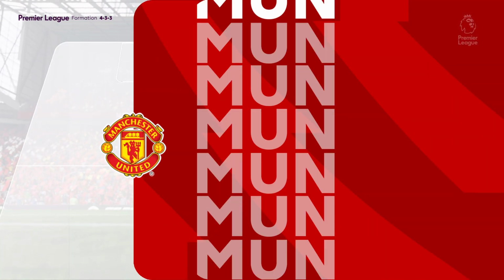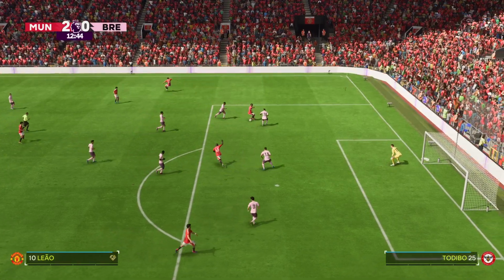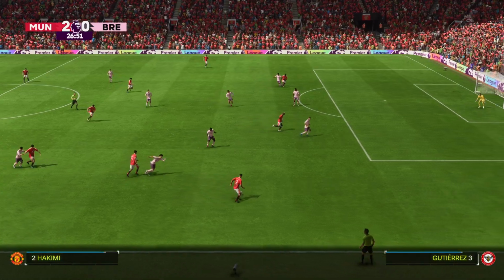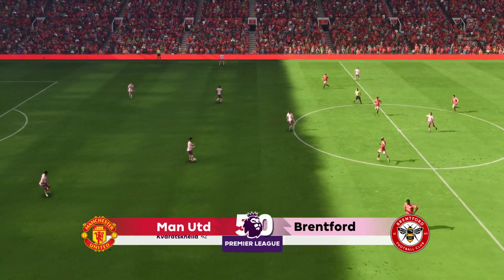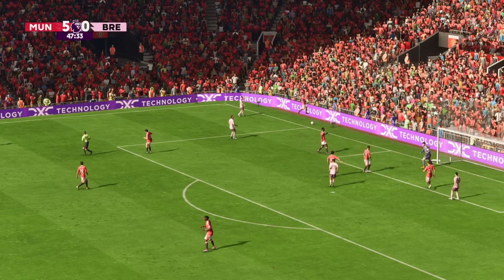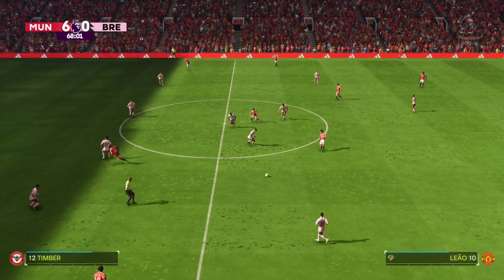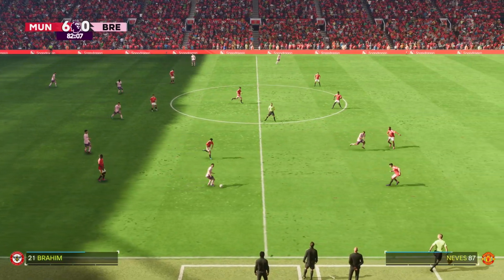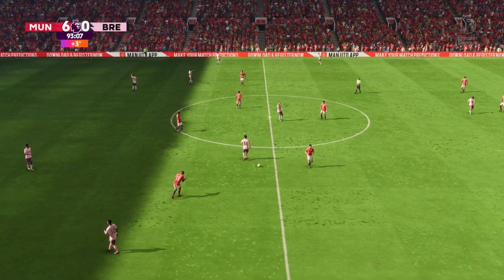Manchester United vs Brentford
Matchday 8

We are a global soccer sim league. Our primary league is the English Premier League, but we also run teams in Argentina, Spain, and the United States. We control every element of our teams with transfers, coaching, contract management, and full game streams of every game we play.

You can find games from the EFL Championship, Argentina, Spain, the United States, and other European competitions at @ArmchairSoccerFederation